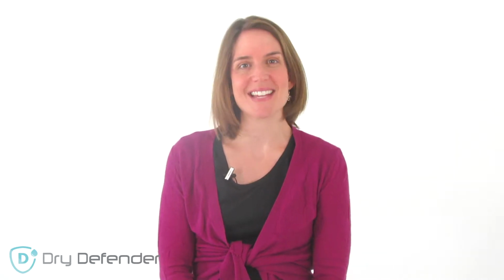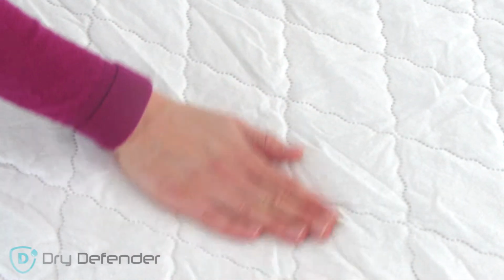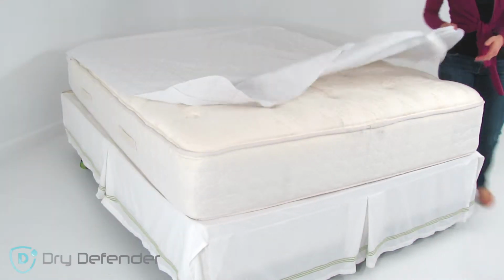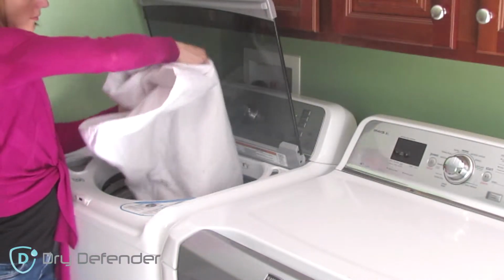Dry Defender Waterproof Mattress Protector with Anchor Bands